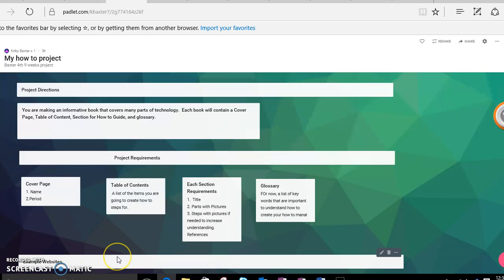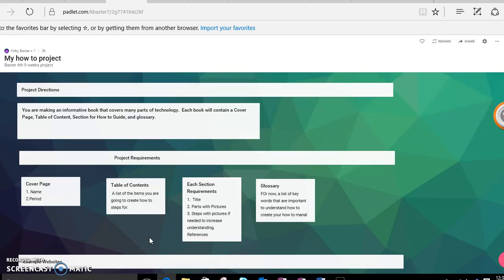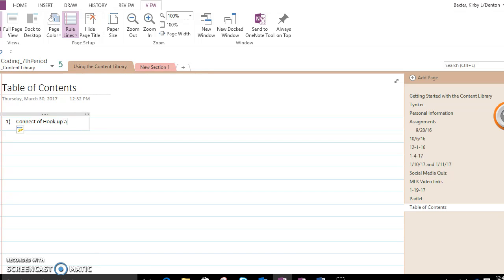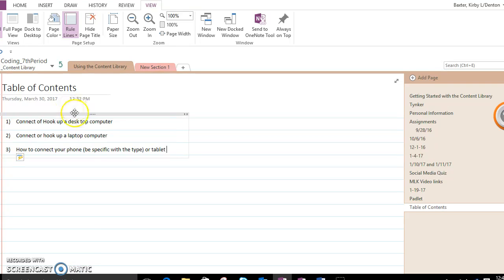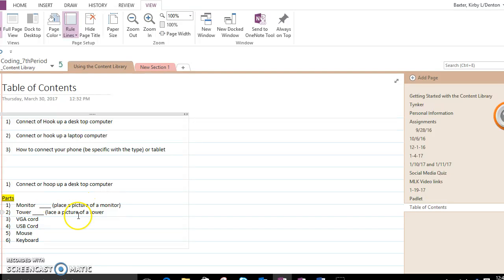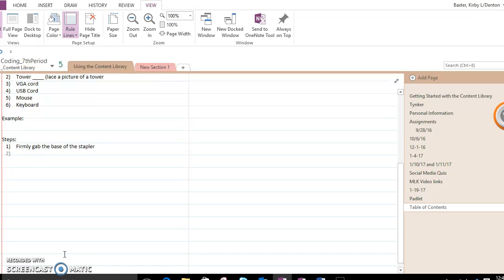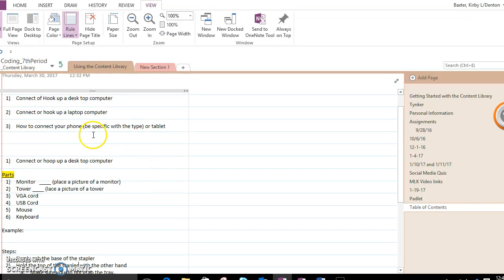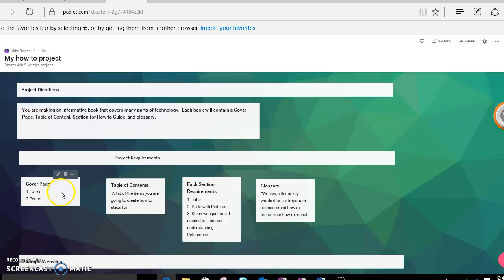Project Over view directions